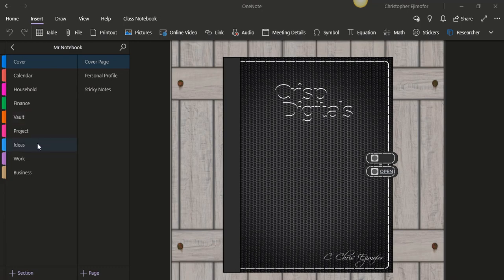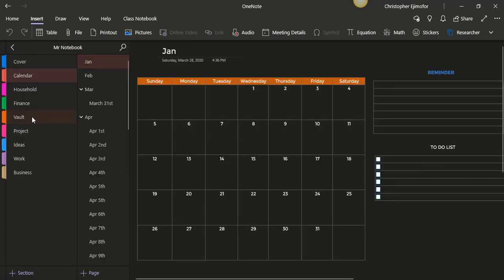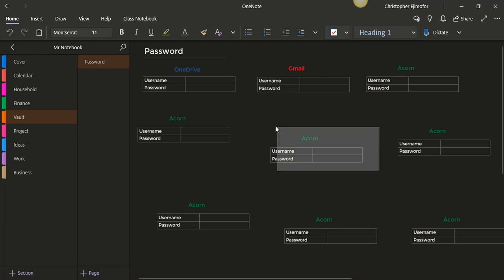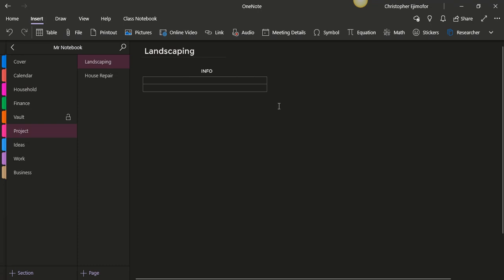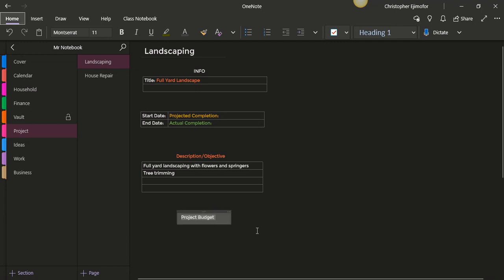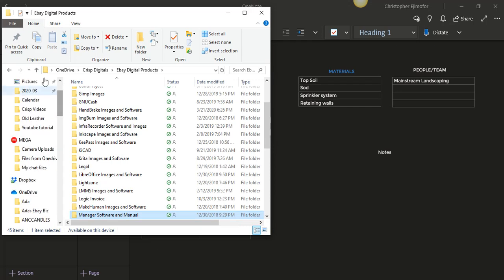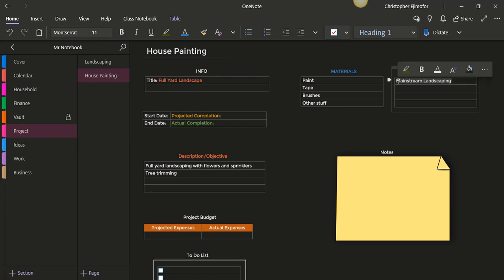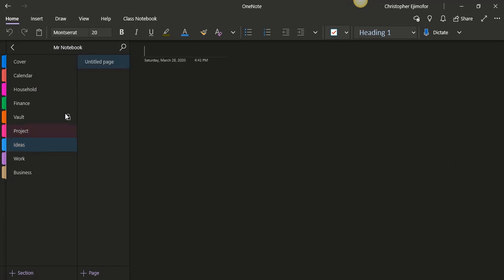OneNote Step By Step Digital Planner Part 5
Hi Guys! Here is the final part of this series. Thank you all for your patience and love during this process. I know the sounds are not perfect and videos may lag, but you guys still keep coming back. It will get better with time (smile)